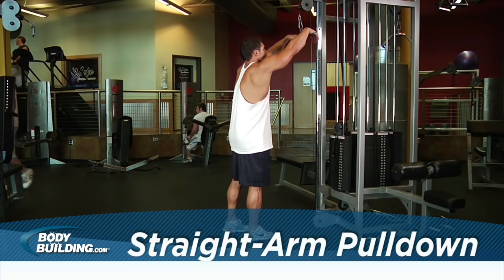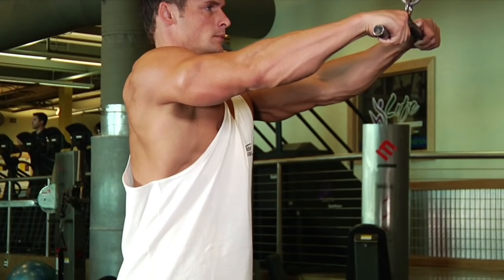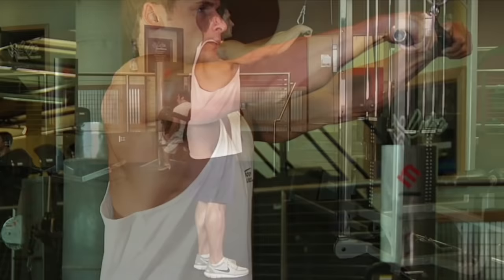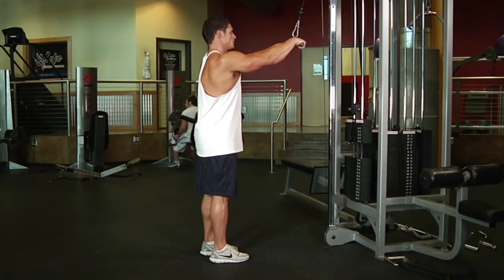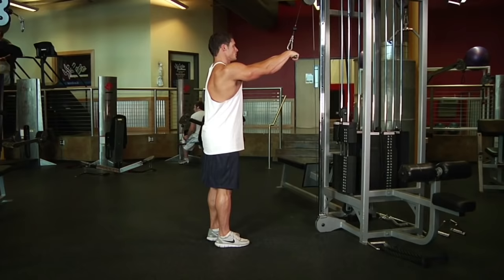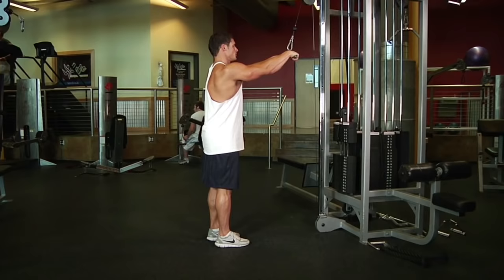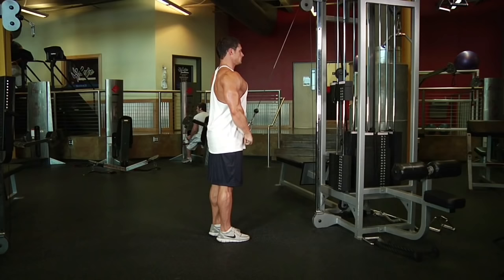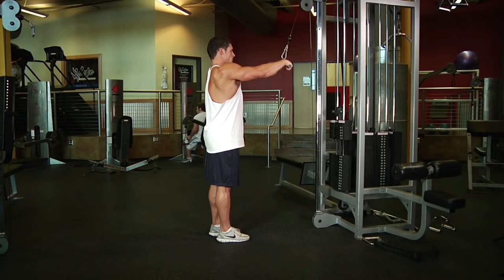Straight Arm Pulldown - Back Exercise - Bodybuilding.com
Add this straight arm pulldown exercise to your back workout!

You will start by grabbing the wide bar from the top pulley of a pulldown machine and using a wider than shoulder-width pronated (palms down) grip. Step backwards two feet or so.
Bend your torso forward at the waist by around 30-degrees with your arms fully extended in front of you and a slight bend at the elbows. If your arms are not fully extended then you need to step a bit more backwards until they are. Once your arms are fully extended and your torso is slightly bent at the waist, tighten the lats and then you are ready to begin.
While keeping the arms straight, pull the bar down by contracting the lats until your hands are next to the side of the thighs. Breathe out as you perform this step.
While keeping the arms straight, go back to the starting position while breathing in.
Variations: Can also be performed with a shorter shoulder-width straight bar or with a rope attachment.